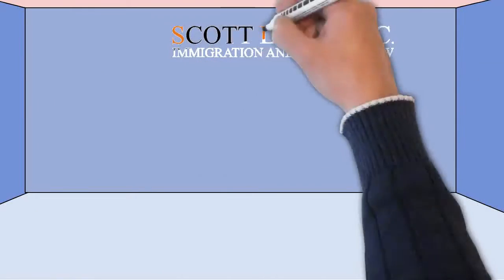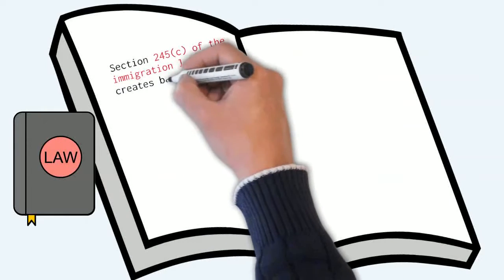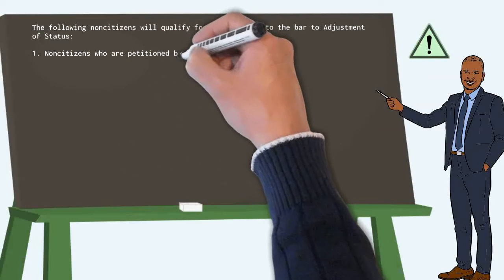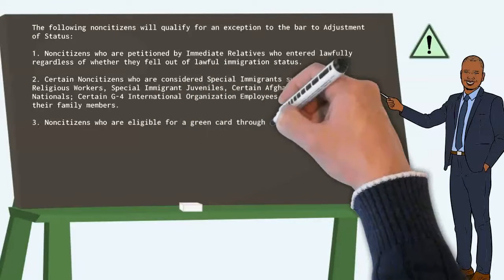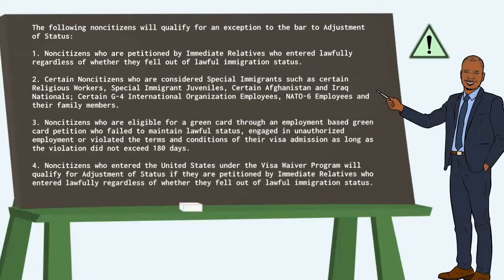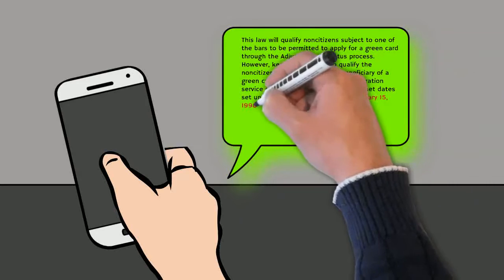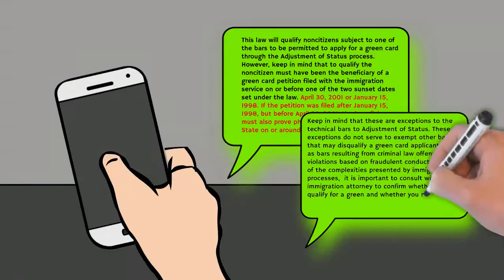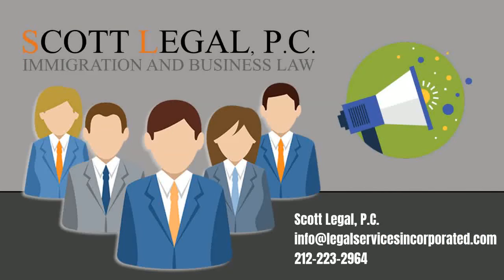Are there Exceptions to the Bars to Adjustment of Status?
This video looks at the exceptions to the bars to adjustment of status.